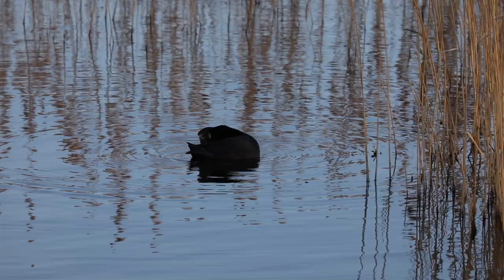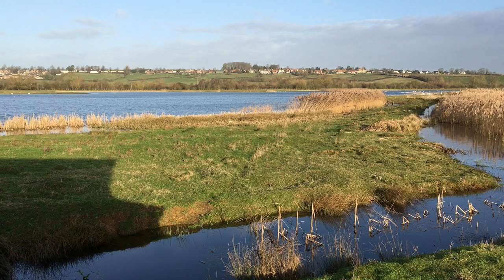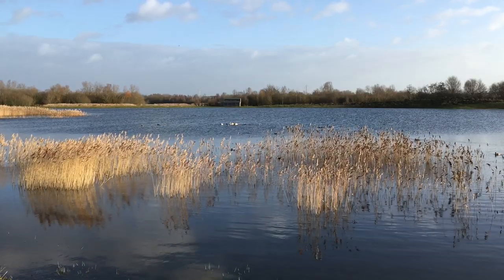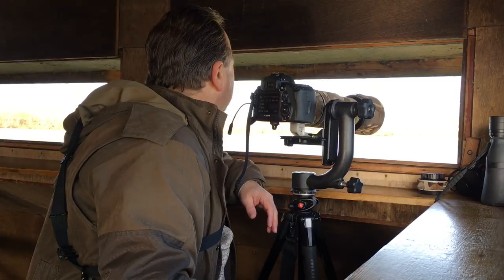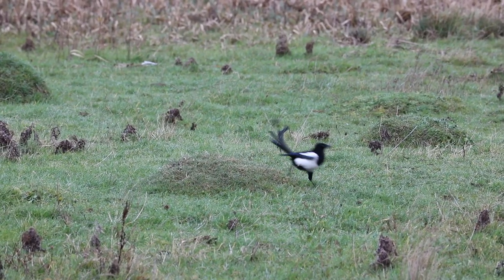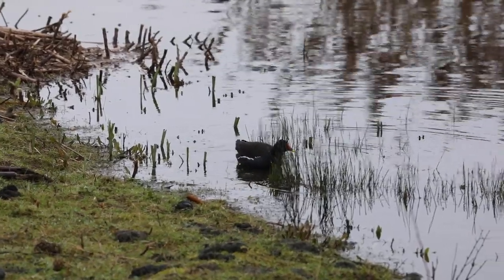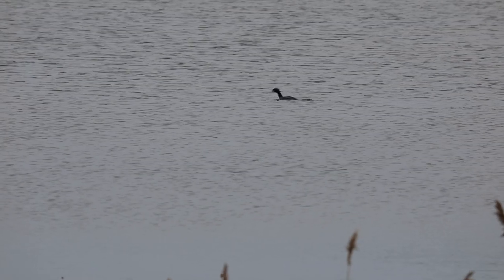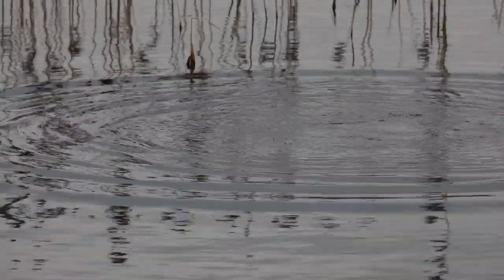Wildlife Photography UK | Looking for the Green Woodpecker at Summer Leys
Wildlife photography can be difficult and on the days leading up to storm Ciara I spent a few days looking for the Green Woodpecker at Summer Leys Nature Reserve.   Woodpecker's are very timid birds and can be hard to photograph.

With the help of some nice green ant hills I was hoping to draw them in.

Sucess or not there was plenty of wildlife around including, Swans, Great Egret, Little Egret, Wigeon, Coot and others.

Watch out for the fly past from the Kingfisher, can you spot it?